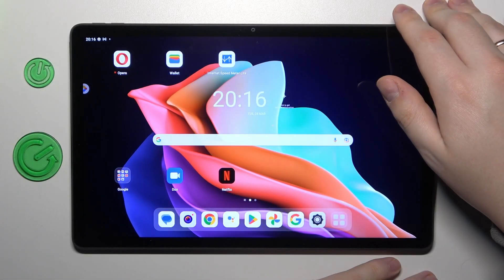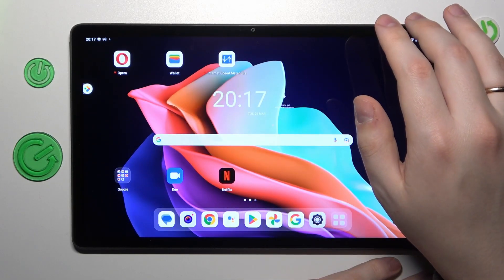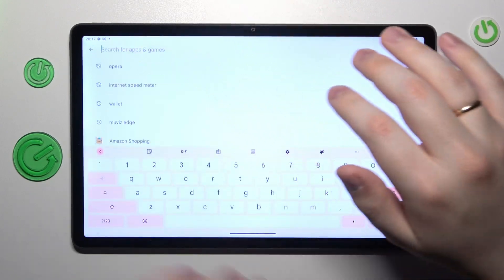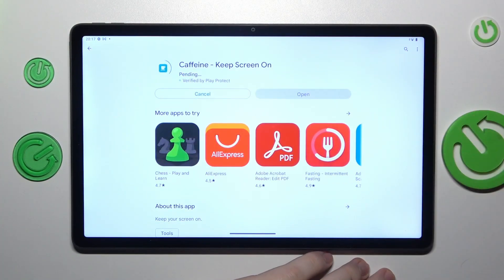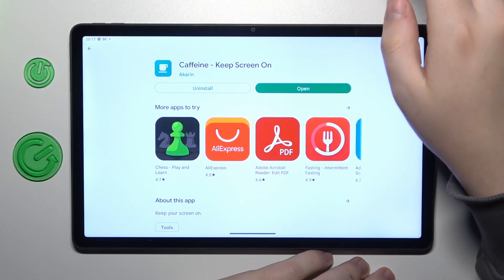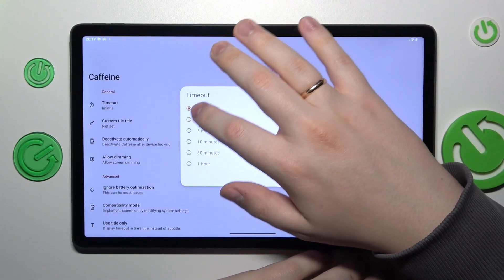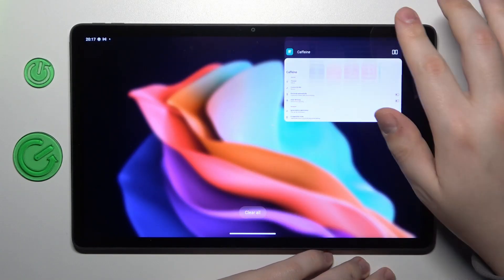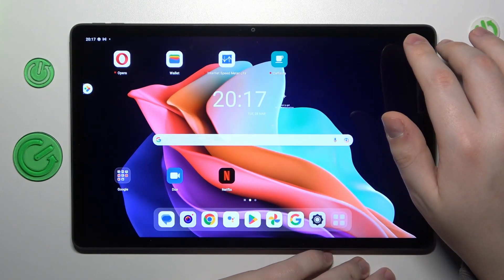How to Disable Sleep Time in Caffeine App of Lenovo Tab P11 Gen 2 – Turn Off Screen Timeout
Did you know that you can Manage your Screen Timeout with a Free Caffeine App, keeping your Screen from ever going, Blank? It is very easy and only takes a few seconds to make your tablet never sleep again unless you tap on Power Key. So, look up and follow all instructions if you want to learn how to download and use this app so you can set your Lenovo Tab P11 Gen 2 Screen Timeout to infinity!

How to Disable Sleep Time in Lenovo Tab P11 Gen 2? How to Change Screen Timeout to Never in Lenovo Tab P11 Gen 2? How to Stop Screen Timeout in Lenovo Tab P11 Gen 2? How to Install Caffeine App in Lenovo Tab P11 Gen 2?